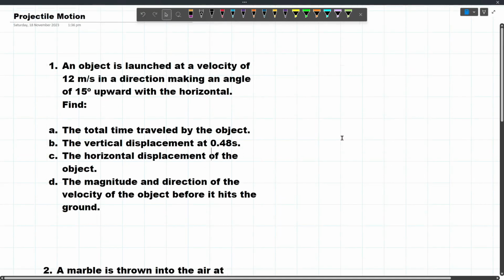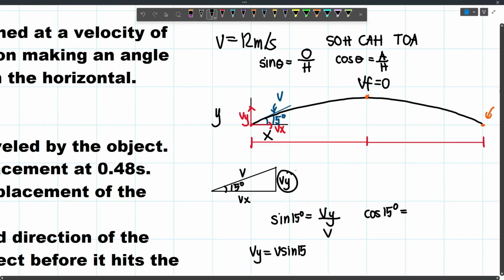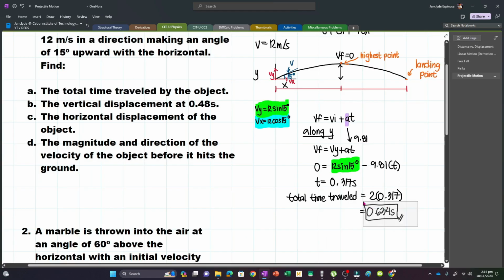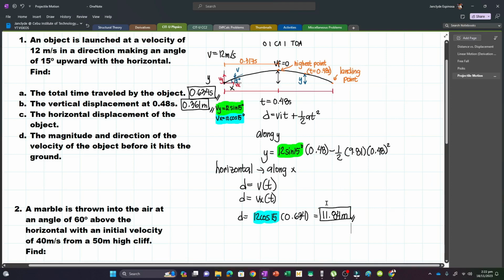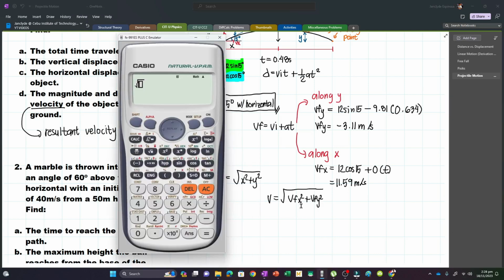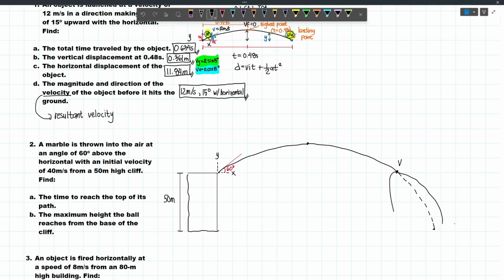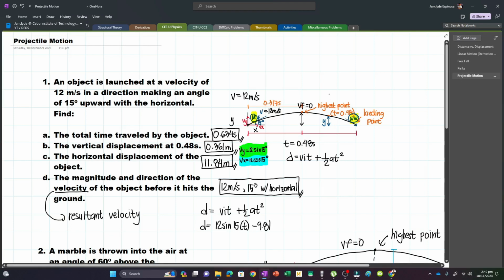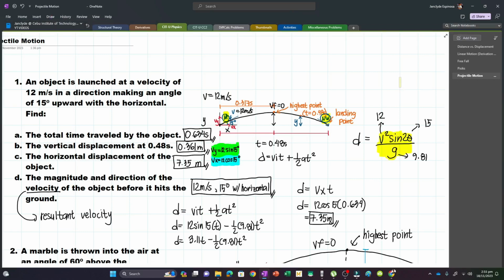Projectile Motion (Example Problems)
1. An object is launched at a velocity of 12 m/s in a direction making an angle of 15º upward with the horizontal. Find:

 a. The total time traveled by the object.
 b. The vertical displacement at 0.48s.
 c. The horizontal displacement of the object.
 d. The magnitude and direction of the velocity of the object before it hits the ground.
 2. A marble is thrown into the air at an angle of 60º above the horizontal with an initial velocity of 40m/s from a 50m high cliff. Find:

 a. The time to reach the top of its path.
        b. The maximum height the ball reaches from the base of the cliff.